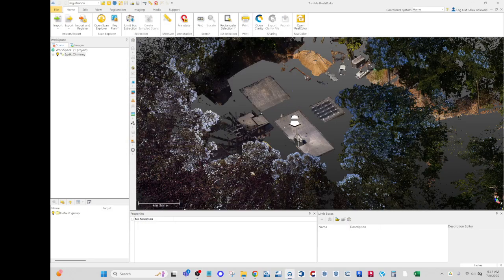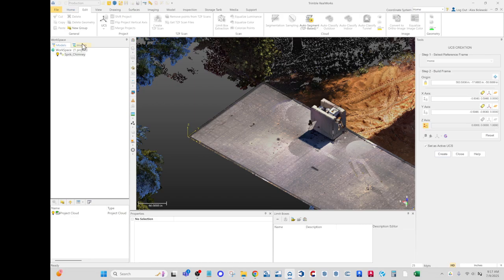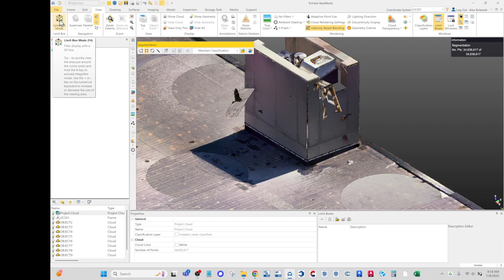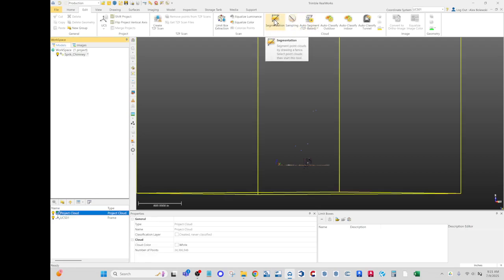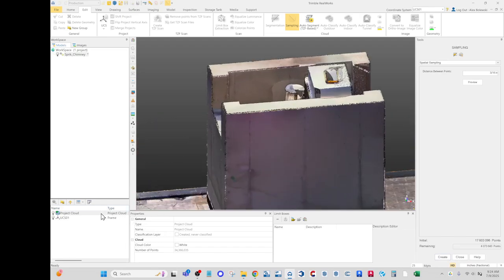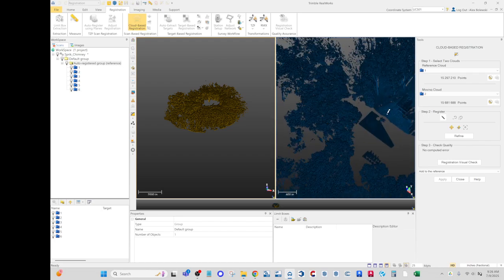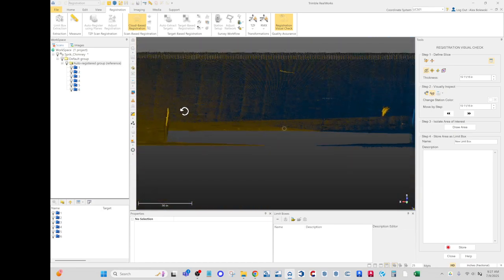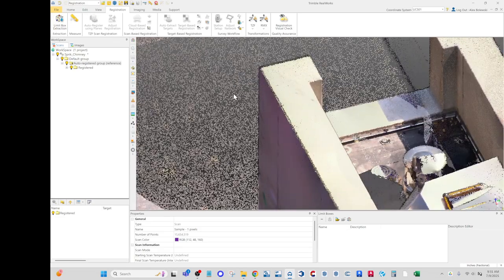Basic RealWorks Workflow